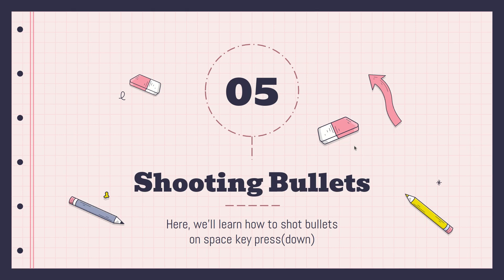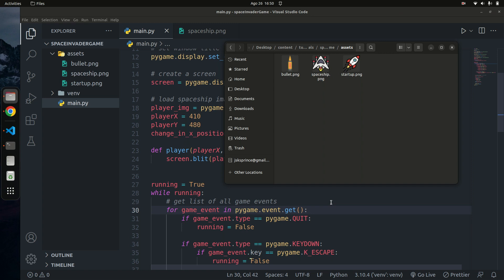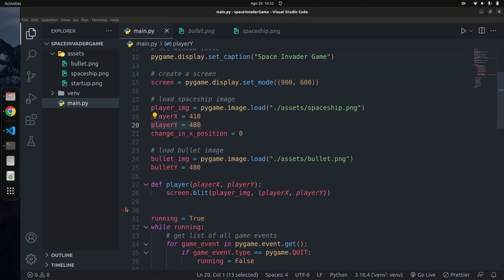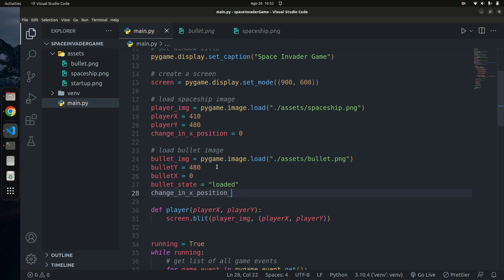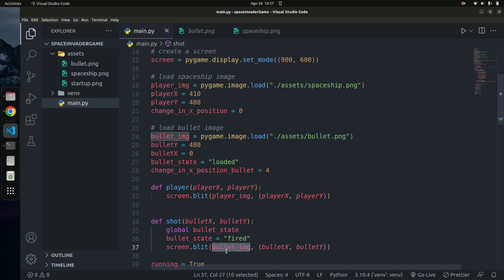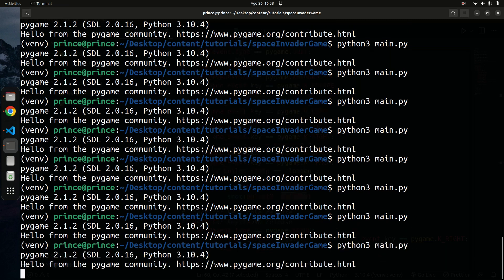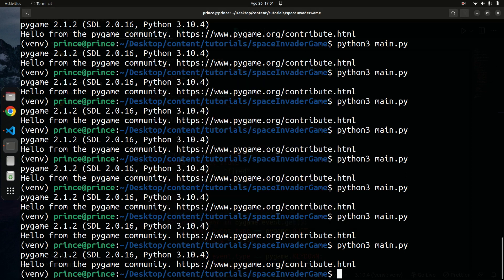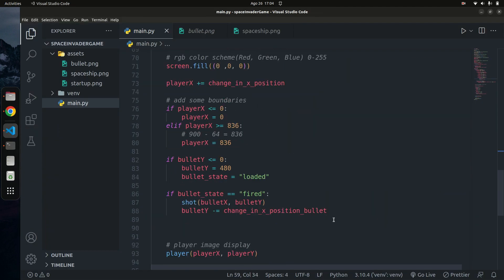Pygame Tutorial for Beginners | Python Game Development Course | Shooting Bullets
In this video, we'll go over how to shoot bullets or the missles to destroy enemy alien crafts.

In this Introduction to Pygame videos tutorial, we'll learn all the basics needed to get started with building video games in Python. We'll learn from a beginner point of view. I'll cover all the necessary stuff needed to help you build your own games using Python.

We'll go over installing Pygame, including images, dealing with game events, player movements, shooting bullets, enemy, and so much more.

Happy coding!
Prince

P.s. Let me know how you go and drop a comment if you need a hand with the course!